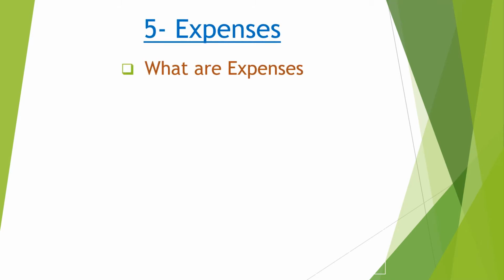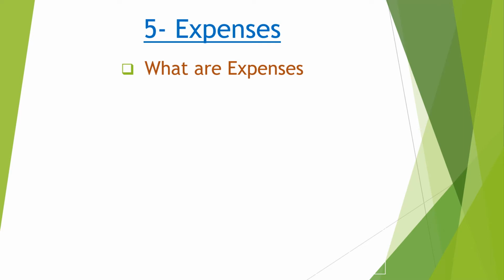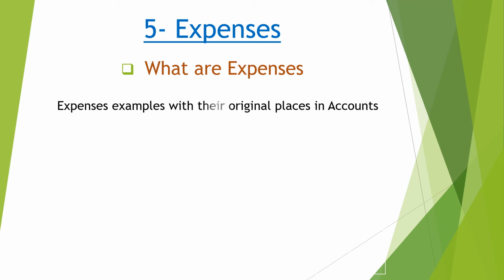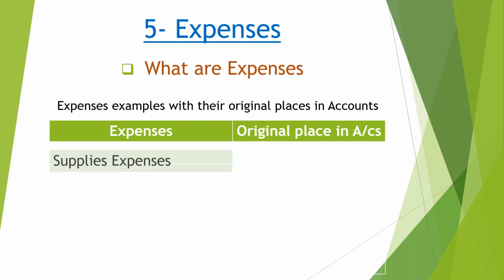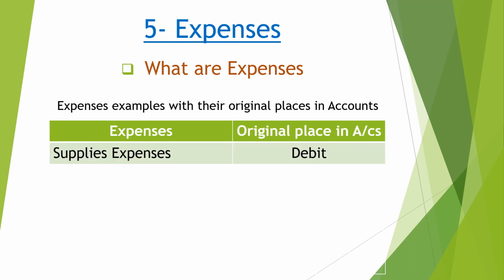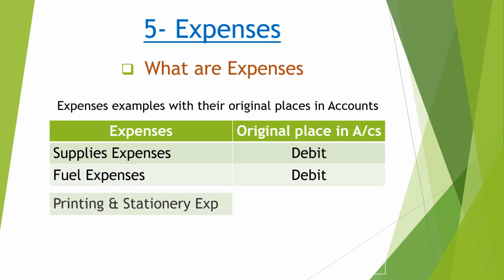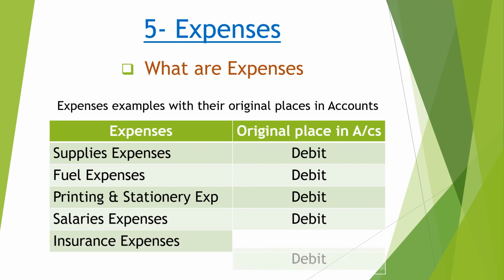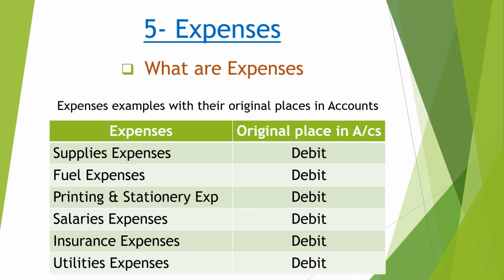Learn Double Entry Bookkeeping / Expenses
Double Entry Bookkeeping - Expenses